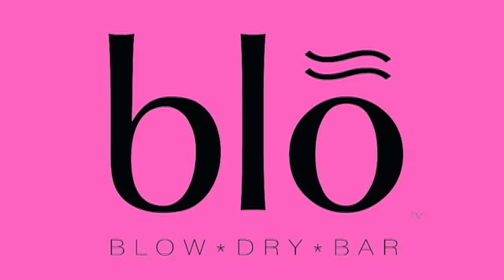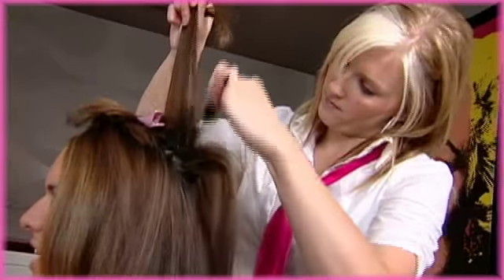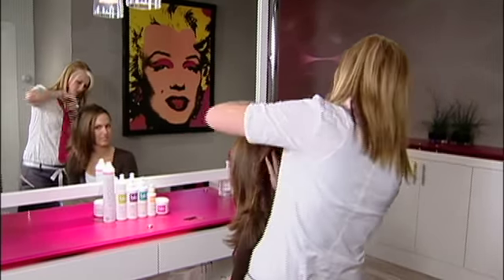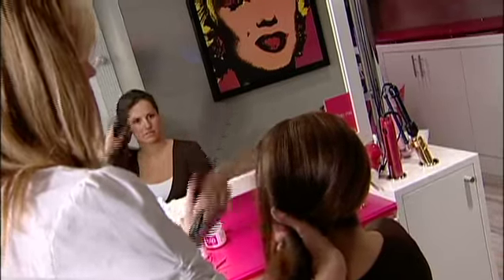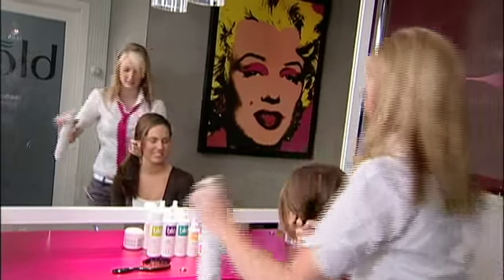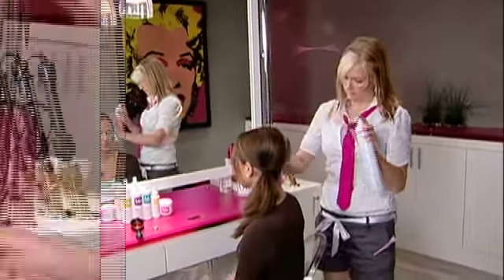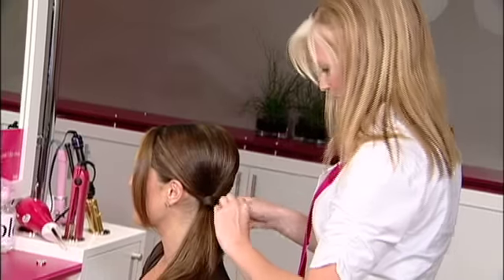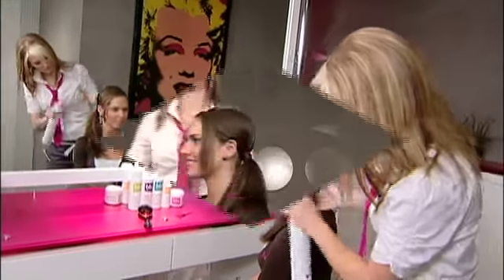How To Styles: The Perfect Ponytail